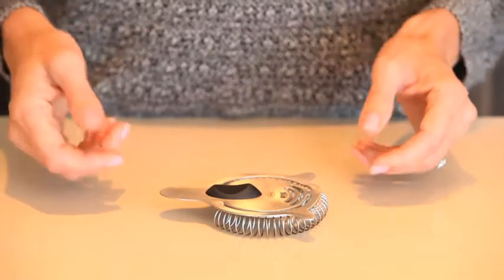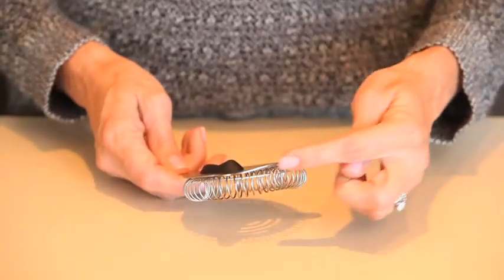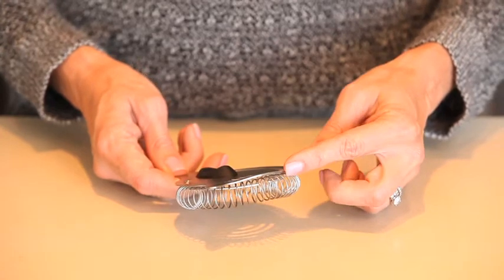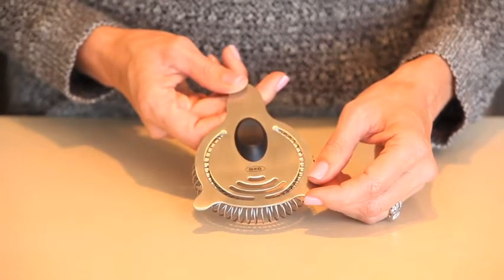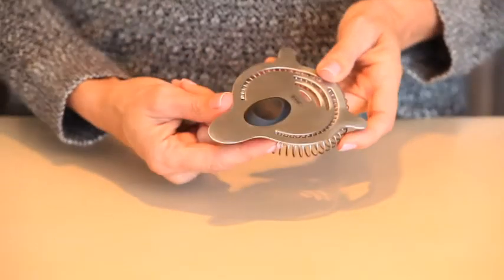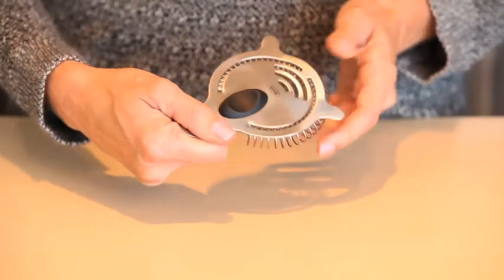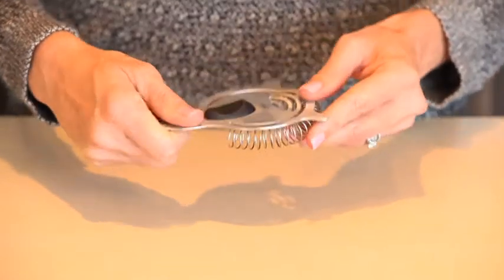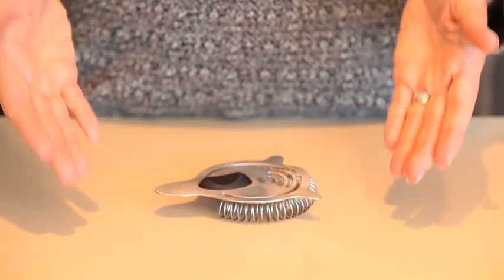OXO Steel Cocktail Strainer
OXO's steel strainer features a unique raised lip that forces liquids through the springs, preventing drips and spills on countertop. Soft finger rest adds comfort, reducing the strain of straining. Short handle allows for convenient storage.